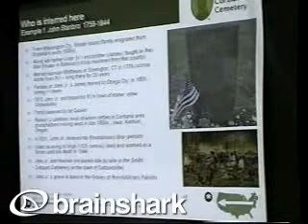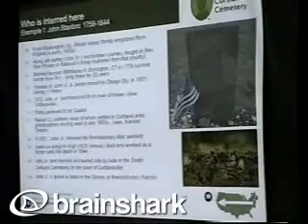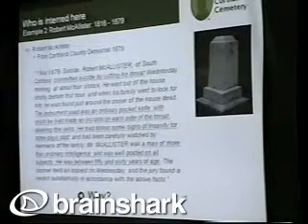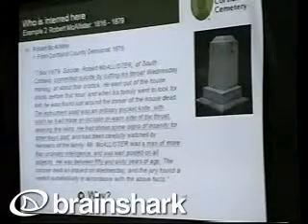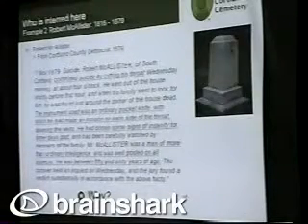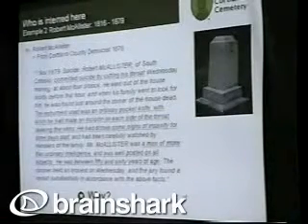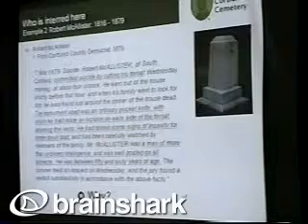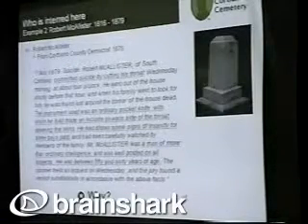South Cortland Cemetery -- Part 3 of 4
- John Hoeschele shares his findings on the South Cortland Cemetery with a gathering at the United Presbyterian Church (Nov 2010). Taped/produced by Sharon Stevens. (Part 3 of 4)